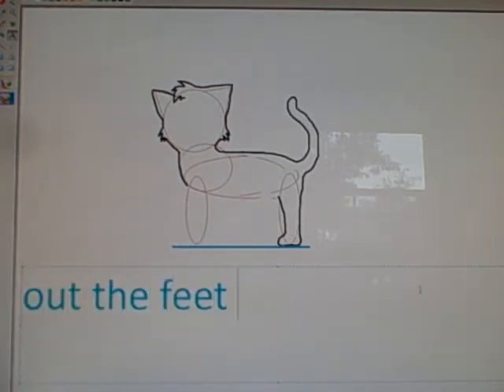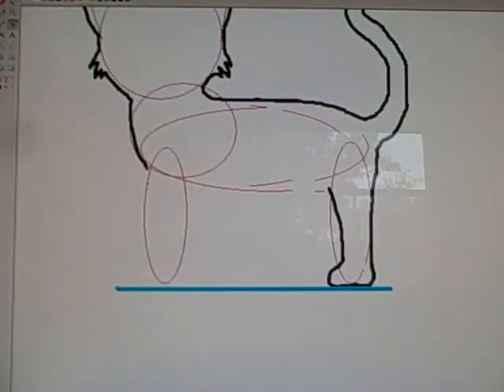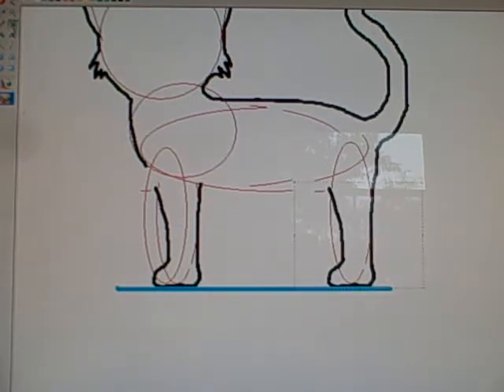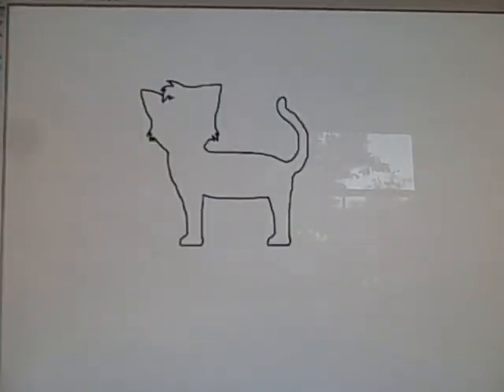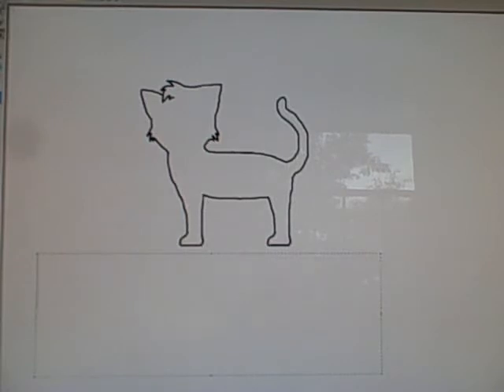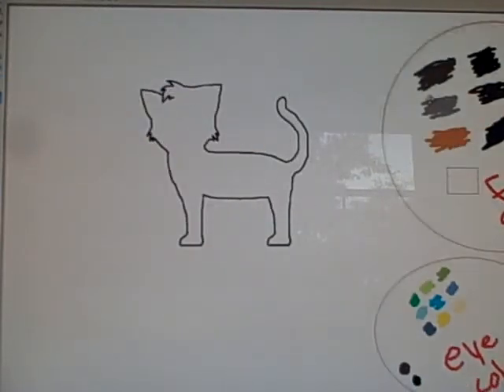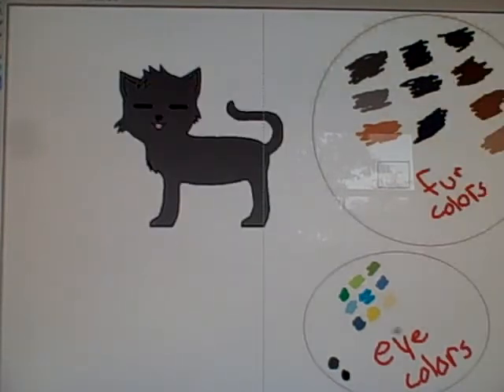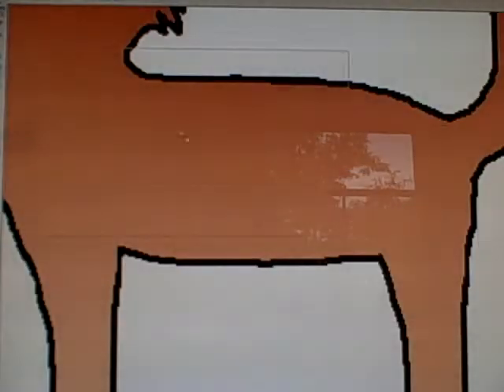MSPaint Cat Drawing Tutorial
A tutorial on how to make cats with MS Paint. I didn't have a tablet at the time, so this tutorial is great for drawing with the mouse. Please post a video response of your drawing if you used the tutorial. I'd love to see what you guys can come up with.

Sorry about all the typos and random pauses. I can't spell today and the phone kept ringing and...stuff.